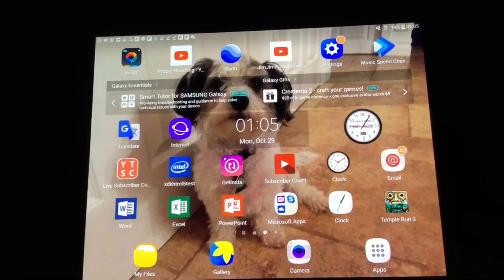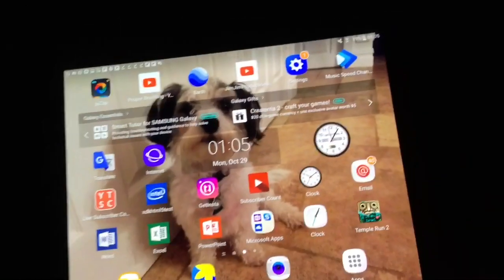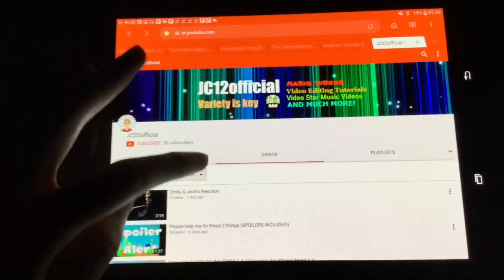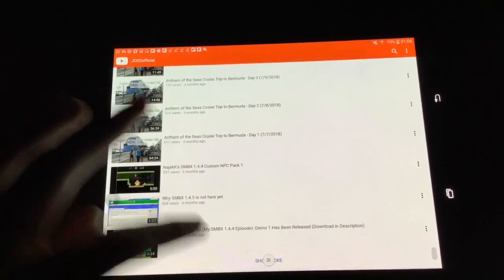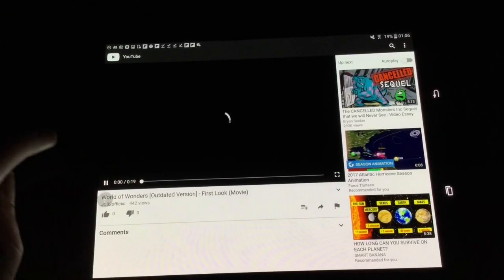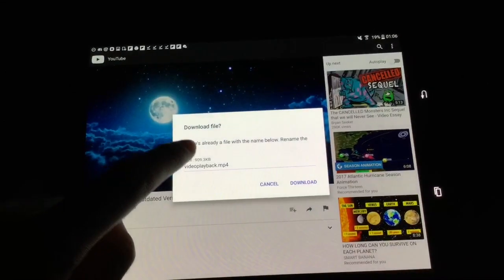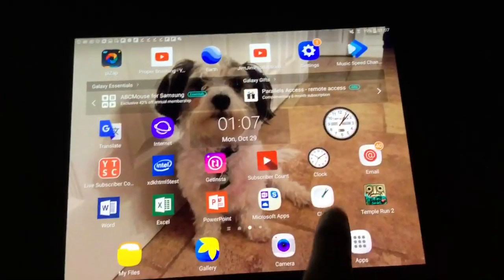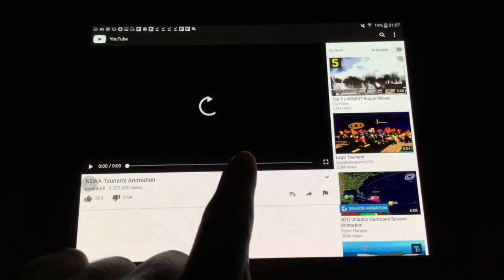*NO LONGER WORKS* How to Watch YouTube Videos Offline For Free Easily Using Samsung Galaxy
EDIT: This no longer works because of a new update in the Samsung browser.

This tutorial will show you how to download videos from YouTube using a Samsung Galaxy Tablet. I figured out how to do this myself. This does works on Samsung phones as well. Also sorry for the messed up recording.

ALSO YOU CANNOT DOWNLOAD VIDEOS IN HD USING THIS METHOD.

Other places you can find me:
- Super Mario Bros. X Forums: OfficialJC12